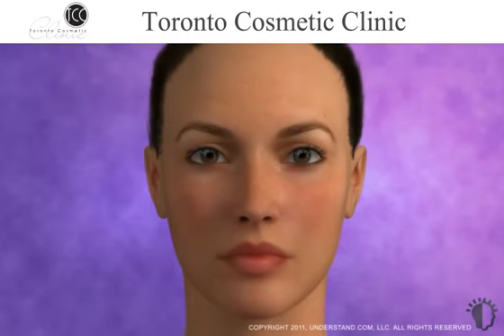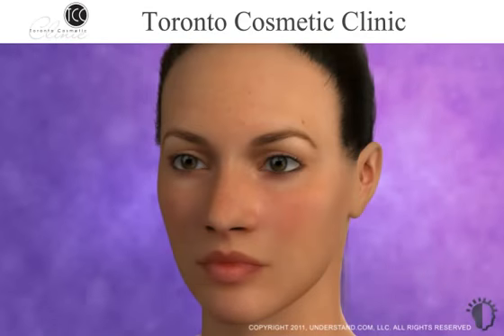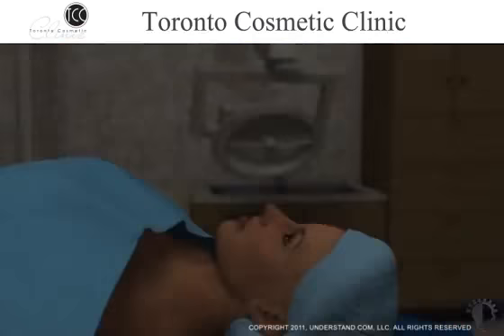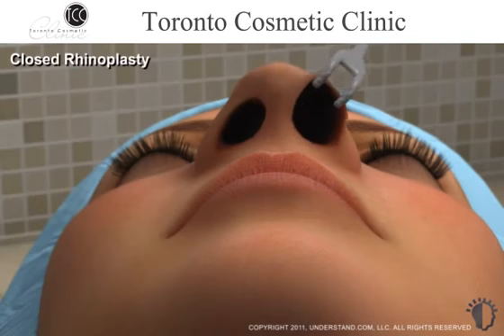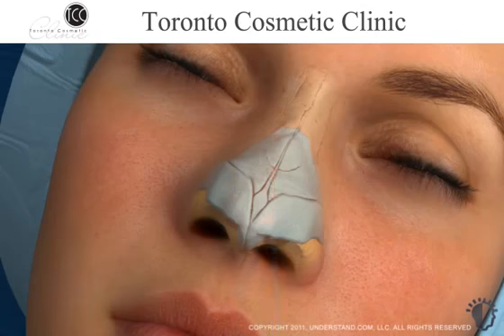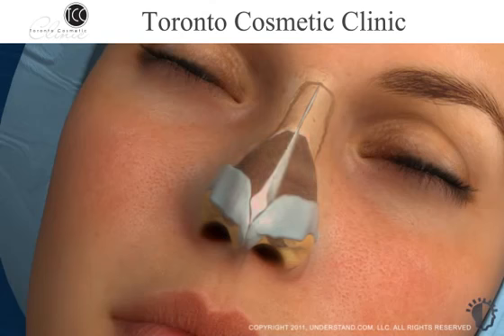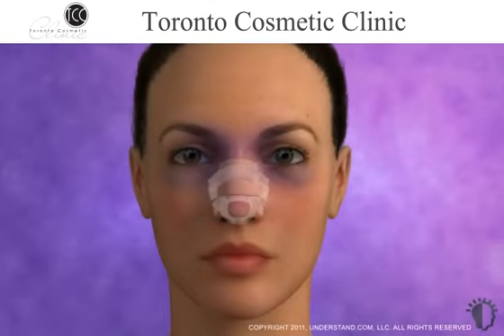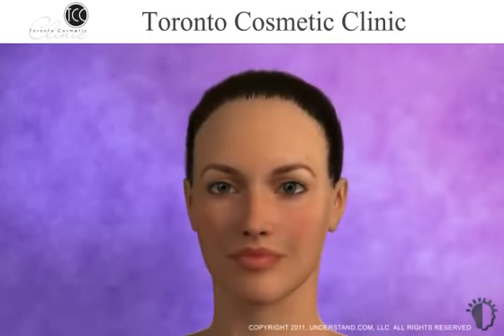Rhinoplasty | Nose Job | Toronto Cosmetic Clinic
Are you interested in improving the appearance of your nose? If so, you're not alone. Nose reshaping, or rhinoplasty, is one of the most common plastic surgery procedures performed today. This popular procedure can improve a disproportionate appearance by altering the size or shape of the nose, the span of the nostrils, or the angle between the nose and the upper lip. In addition, nose reshaping may be performed to correct a nasal birth defect, an injury, or to improve breathing problems. Rhinoplasty may be performed using an open or closed method. Closed rhinoplasty, modifies the structure of the nose through internal incisions, and open rhinoplasty includes an additional incision at the base of the nose between the nostrils.